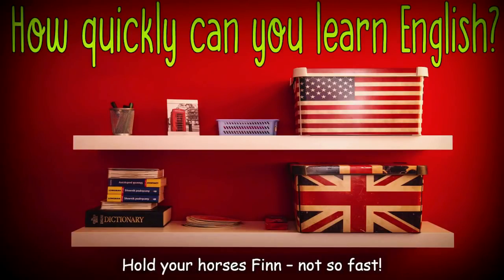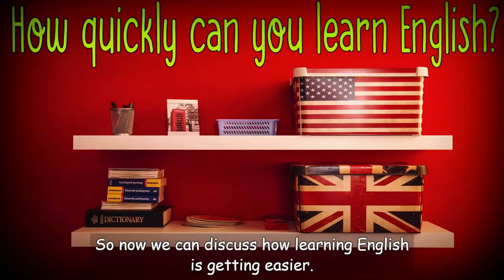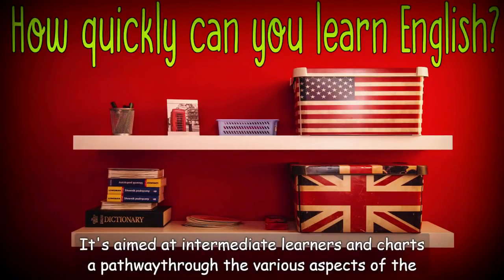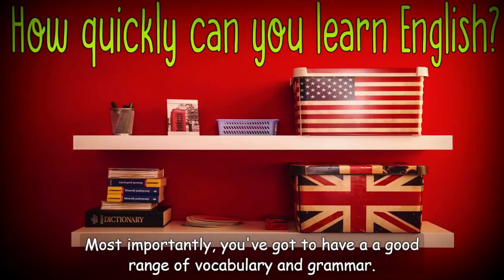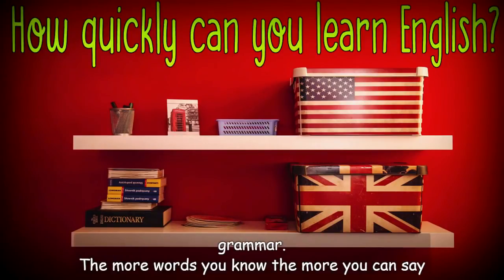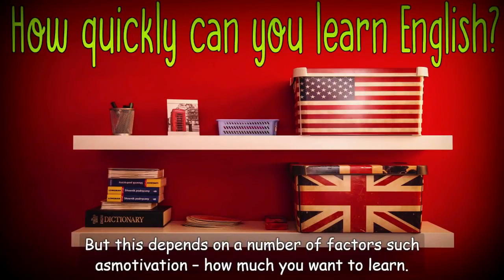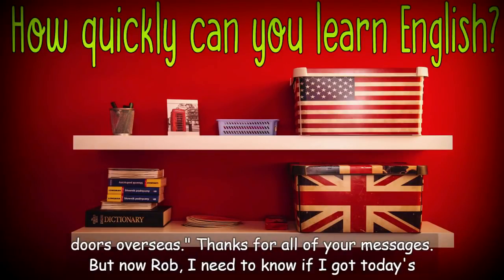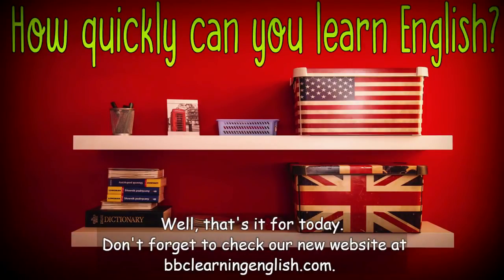BBC 6 Minute English HOW QUICKLY CAN YOU LEARN ENGLISH English Subtitle